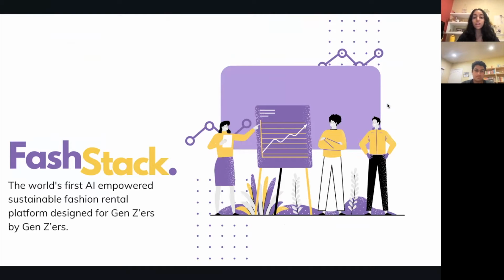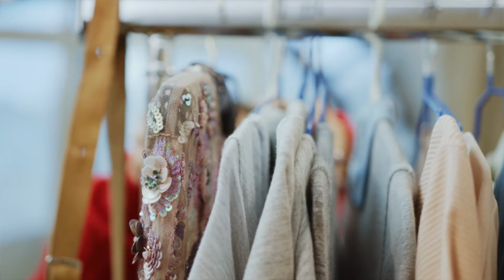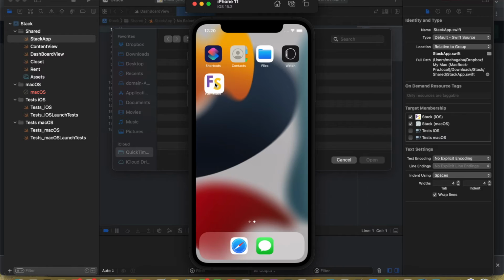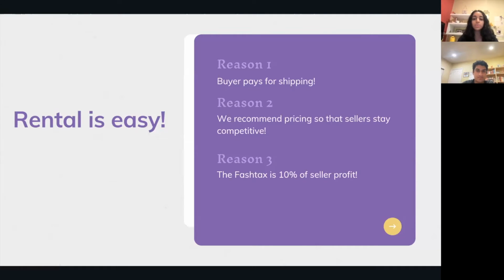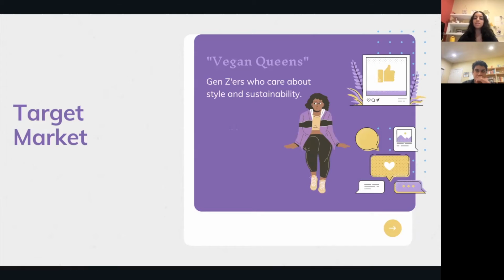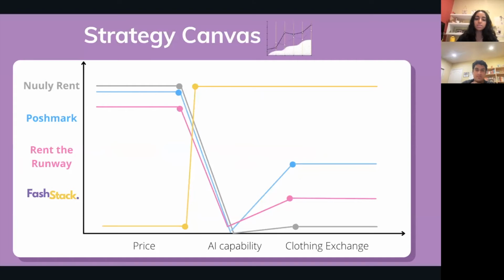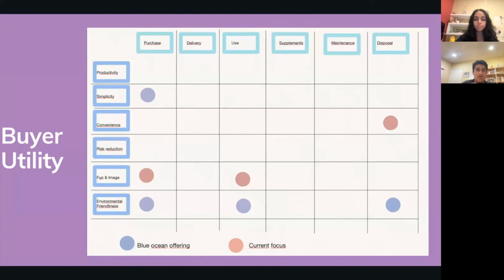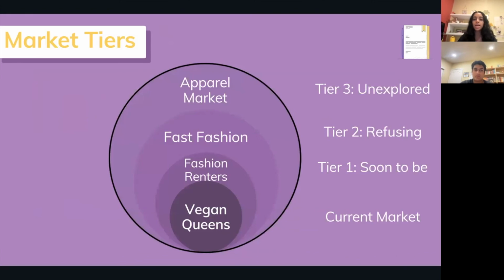FashStack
Meha Gaba, Rahil Kapadia